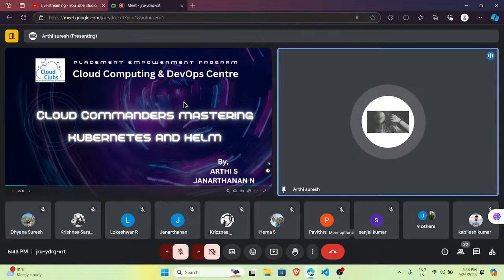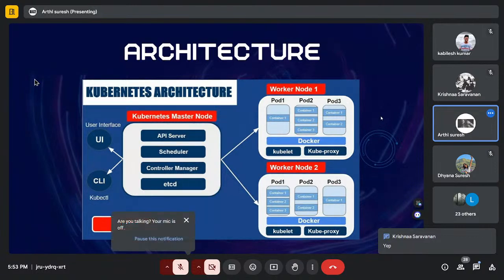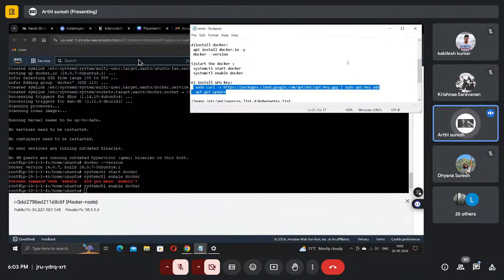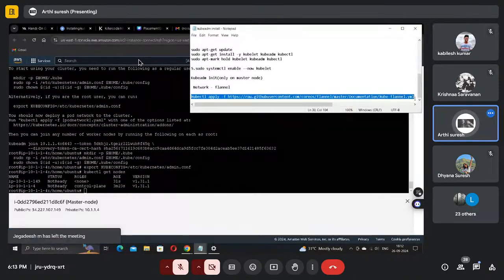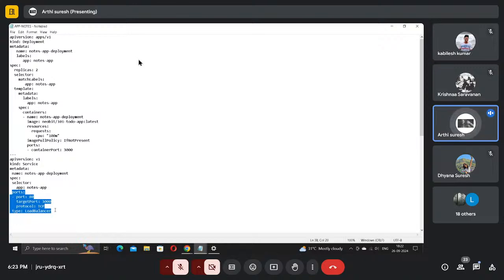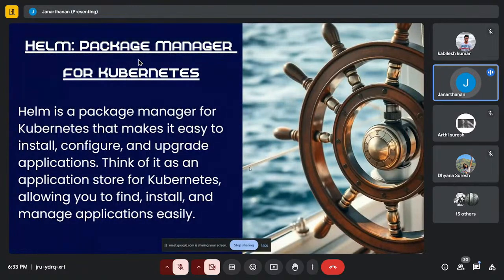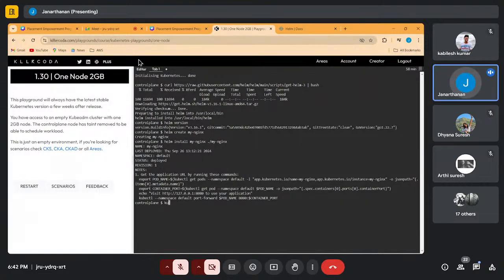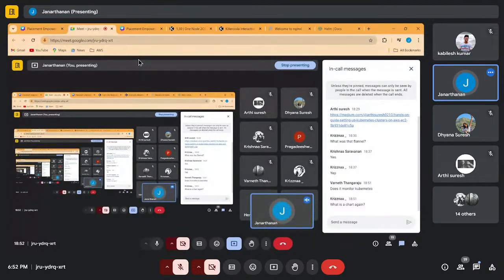PEP- Cloud Computing and DevOps center || Episode 7 - "Mastering Kubernetes and Helm on AWS"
We're happy to announce the Episode 7 of our very own Workshop Series in AWS Cloud Club St.Joseph's Group of Institutions under PEP- Cloud Computing and DevOps center, Cloud Commanders Mastering Kubernetes and Helm on AWS where we'll explore  with an informative session being led by Arthi S and Janarthanan N!

Platform:  Google Meet & Youtube

This is a mind blowing opportunity to gain knowledge in the world of Kubernetes and Helm . Don't miss out✨

Today's workshop Episode - 7
Mastering kubernetes and helmet on AWS . Sep 26  •  5:30 Kubernetes Workshop
Thursday, Sep 26  •  5:30 – 7:30 PM

Come and harness the power of the cloud with us!